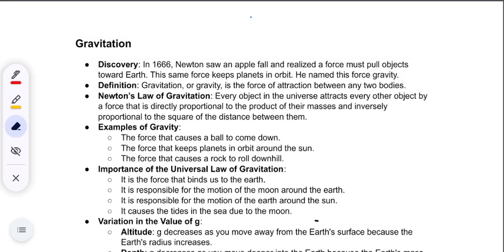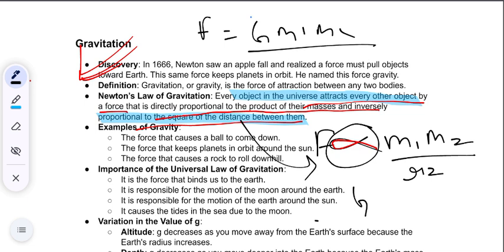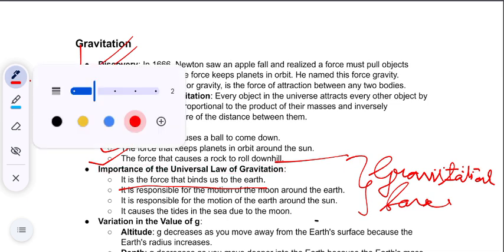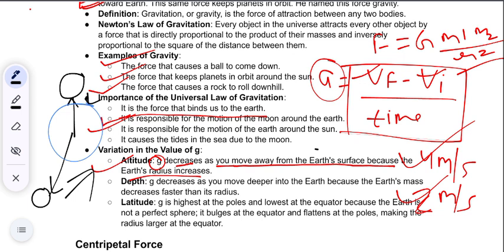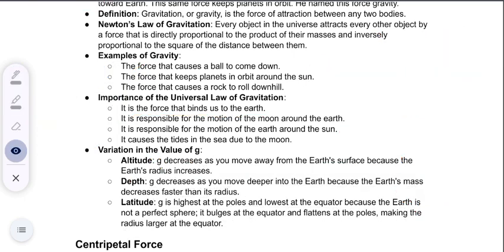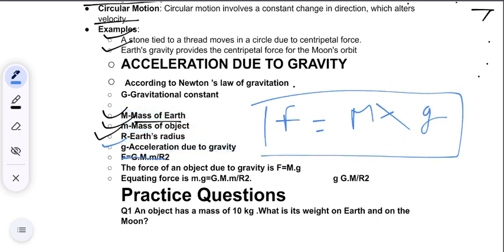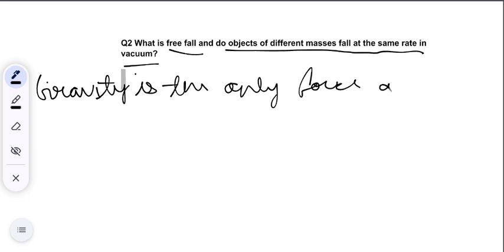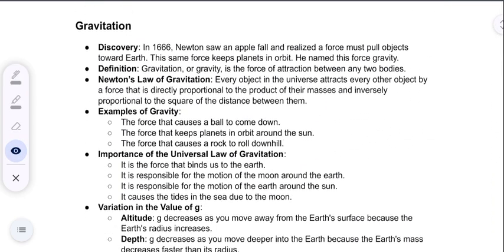Part 2 Gravitational force